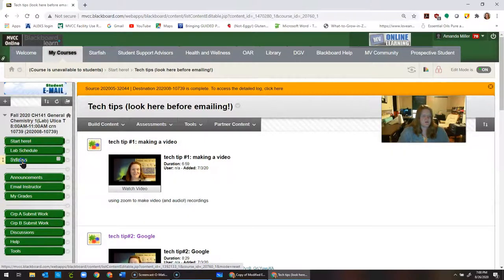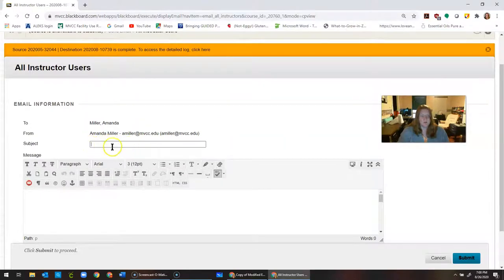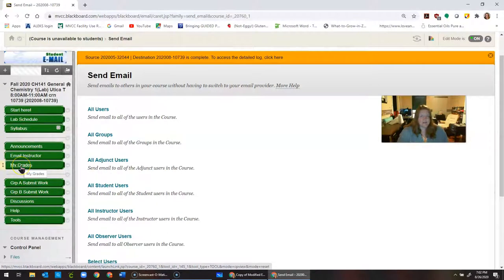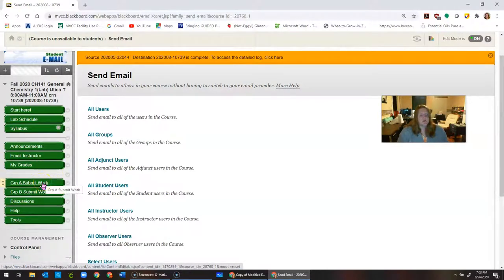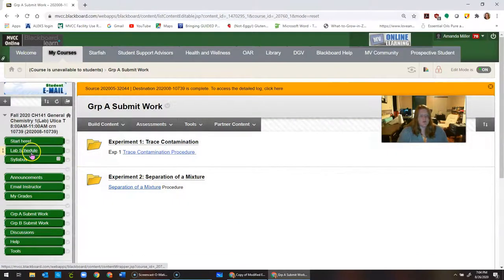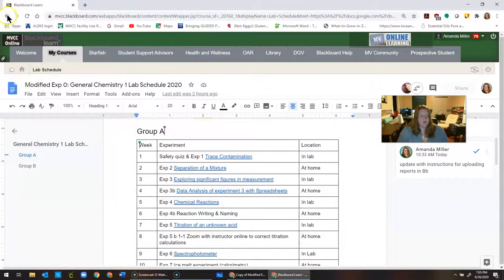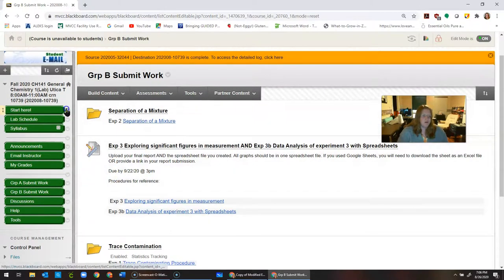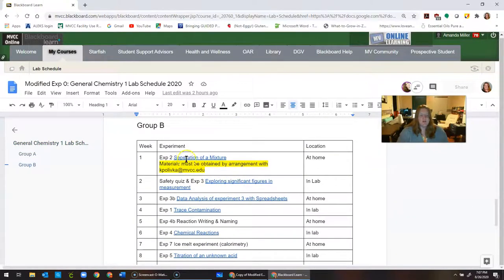CH141 Lab introduction Fall 2020